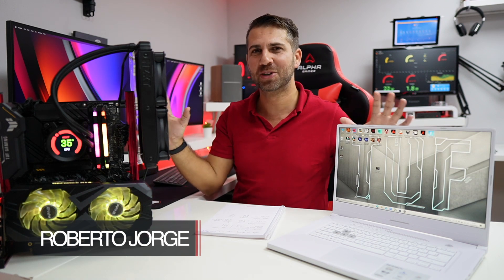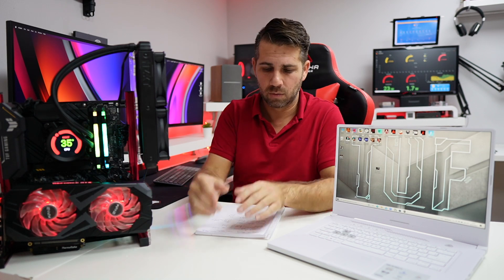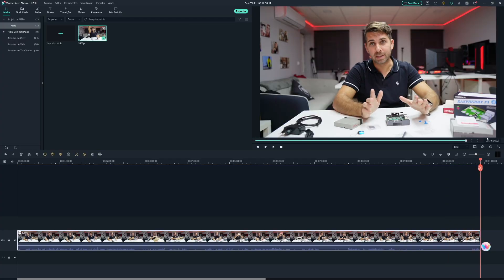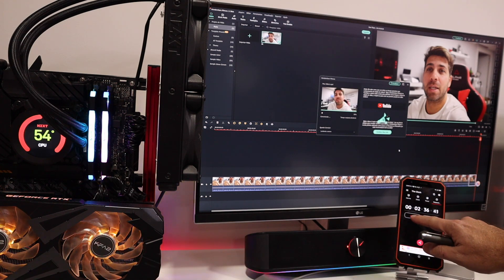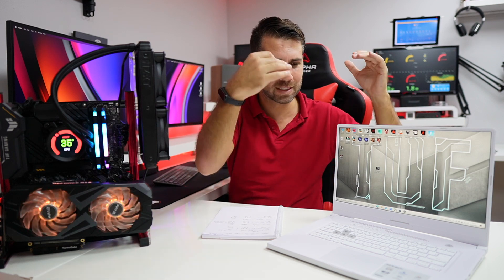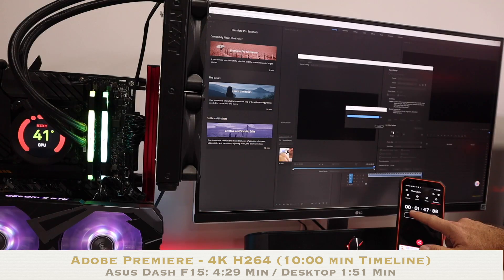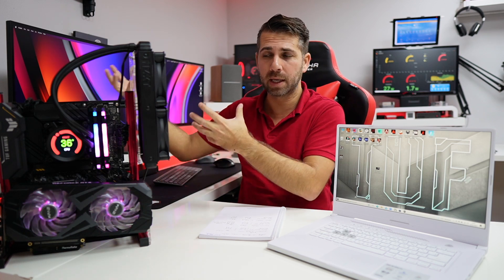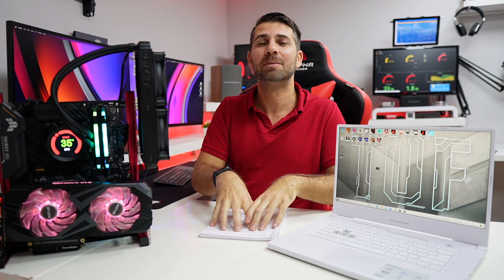Laptop VS Desktop for Video Editing ?? Is it Possible ??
✅ SUGGESTED VIDEOS  ✅

✅ RECORDING GEAR: ✅